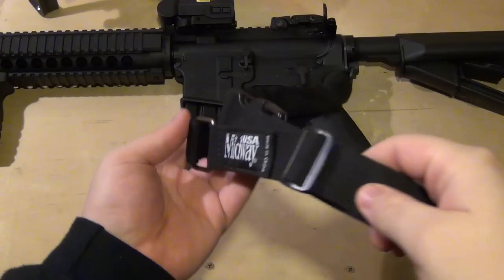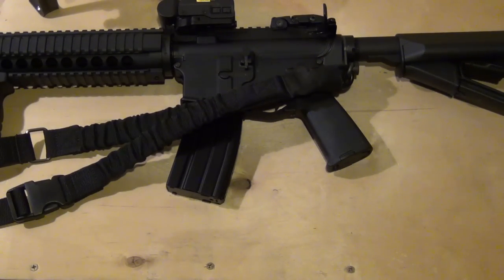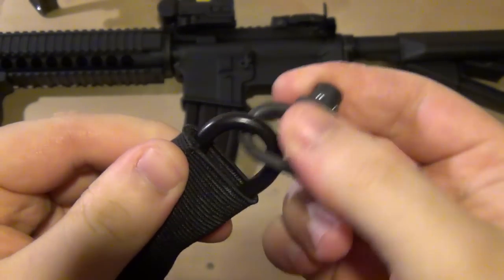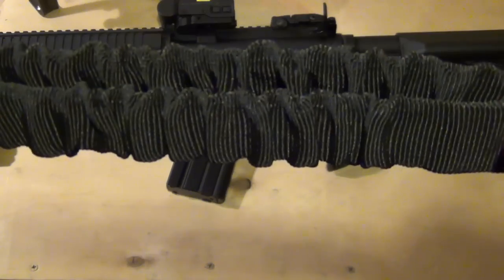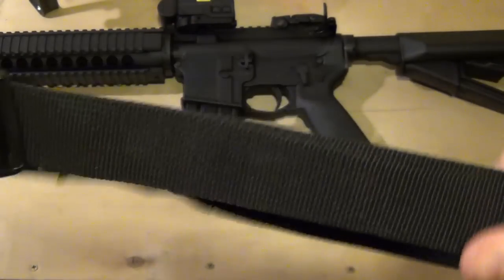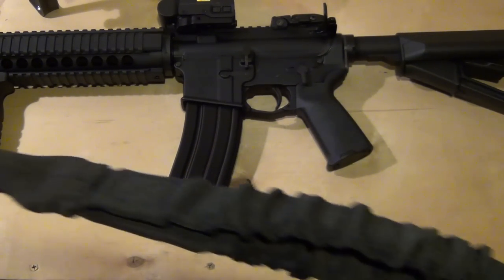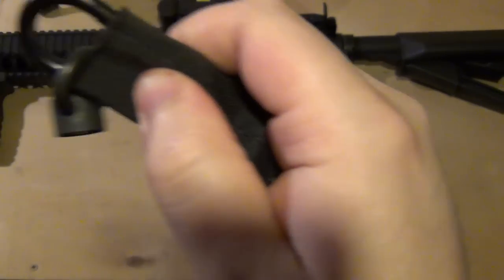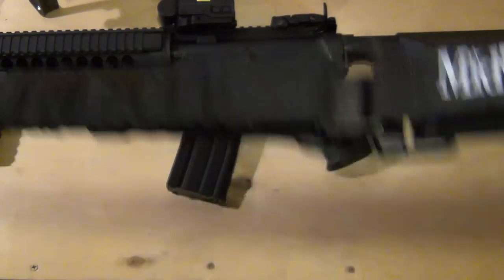MidwayUSA Tactical Single Point Sling Review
Take a look at the MidwayUSA Tactical Single Point Sling. This single point bungee sling is fully adjustable from 46" to 64". The rubberized carabiner is protected by elastic fabric protecting it from accidentally releasing or snagging. The clip buckle allows for quick release from the rifle if need be, yet remains secure when not needed. For $15 - $18 from MidwayUSA it is a great deal.